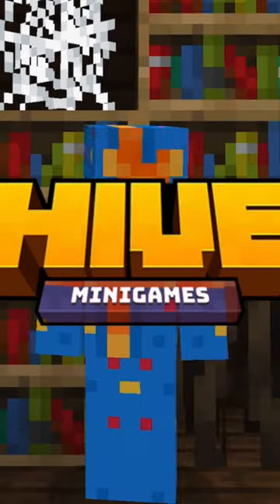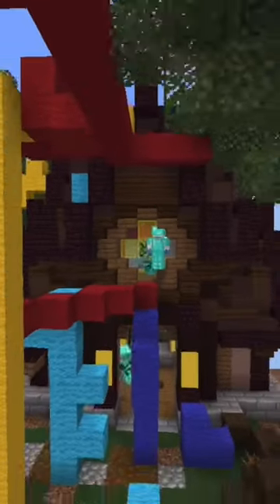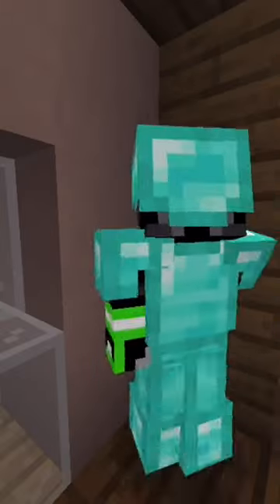HIVE TREASURE WARS GLITCHES